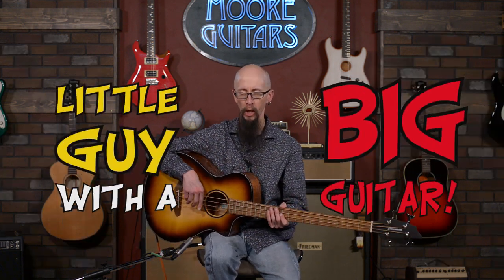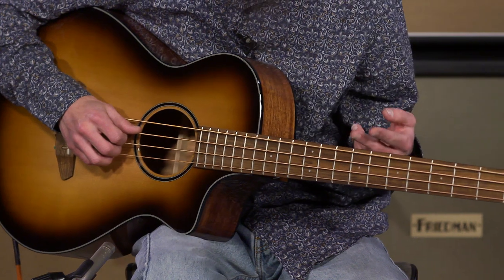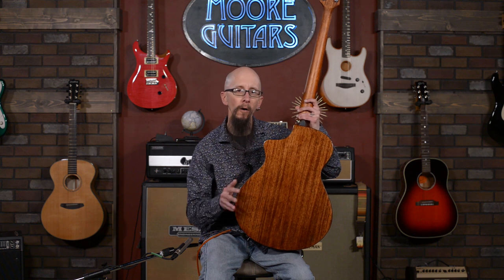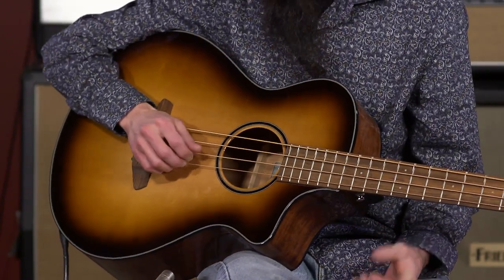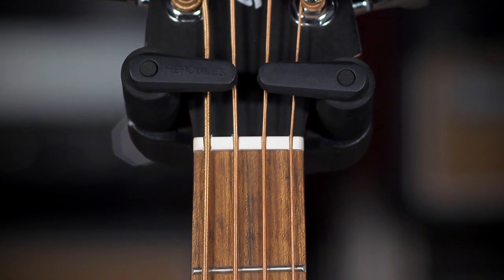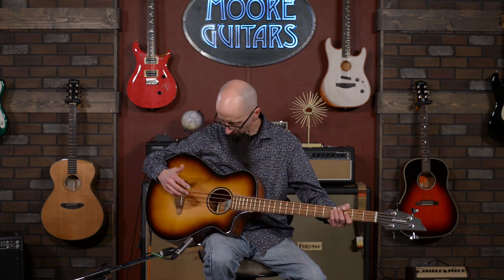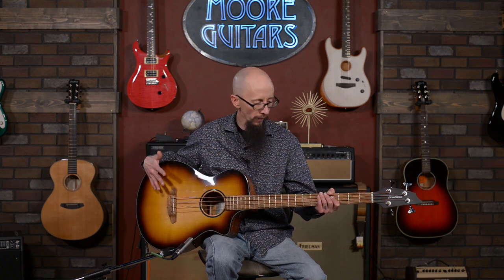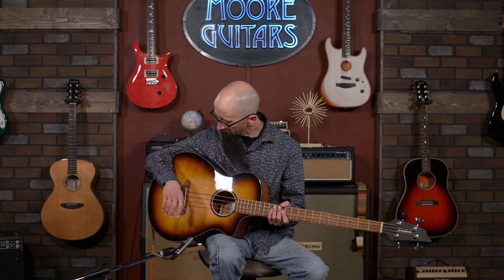Little Guy with a Big Guitar! - Breedlove Discovery S Concert CE Bass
Most folks are amazed when they first hear the story of Breedlove Guitars. The Breedlove facility in Bend, Oregon is where artistry, design, craftmanship, science, and ecology all intersect to produce arguably the most innovative guitars on the planet. And this bass is vegan. Seriously.

Breedlove believes the future of the acoustic guitar (as well as the planet) lies in sustainable woods, and the Discovery S Concert Bass takes the Eco-friendliness even further - no animal products or by-products whatsoever used in the construction.  What we do have is a solid American-grown Sitka Spruce top with laminated African Mahogany back and sides.  All mahogany - no softwood component in the laminate. Top it off with a mahogany neck, Ovangkol fretboard, and great sounding electronics. Cory demonstrates its warm acoustic sound as well as the powerful tones of the circuitry. Check it out!

Video content:
0:00 Breedlove Discovery Concert Bass - acoustic tones
0:19 Intro
1:10 Breedlove's sustainable tonewoods
2:20 The specs
5:20 Fishman's Presys electronics
6:00 Tone demo - direct recording from Fishmas electronics
6:55 Final thoughts